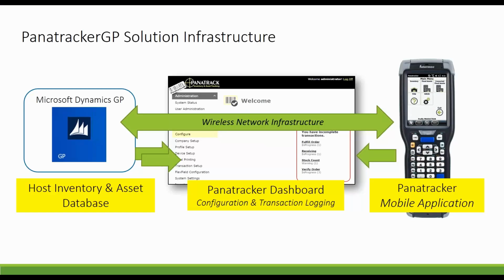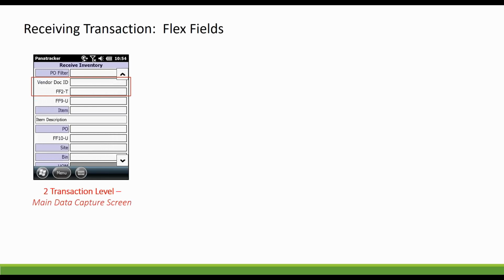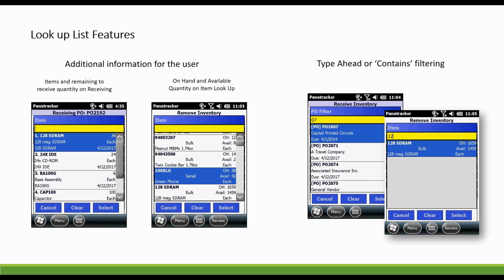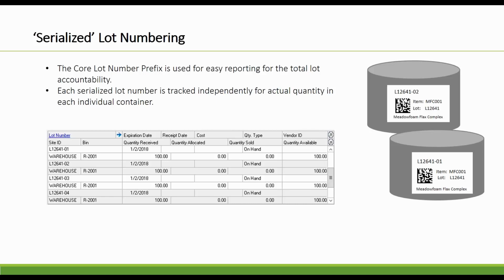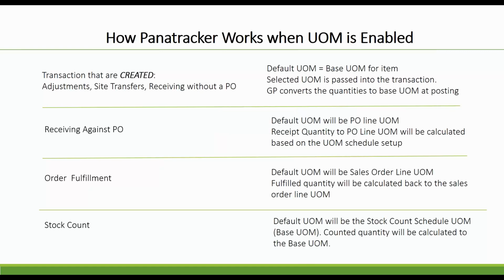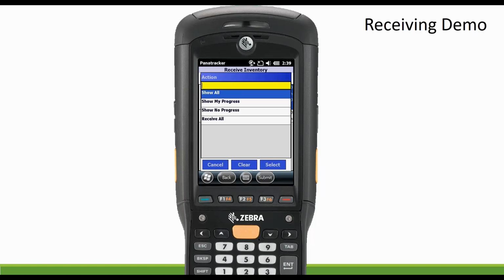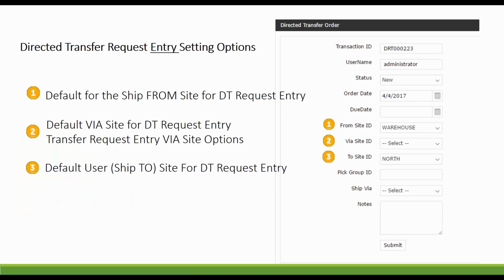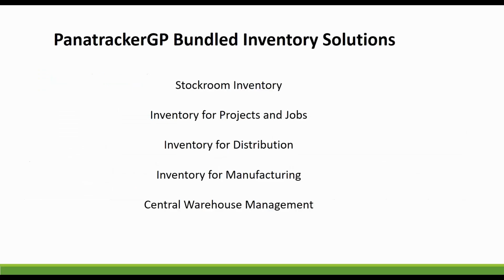Introduction to Inventory Control with Barcoding in Dynamics GP - Panatrack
This recorded webinar with Panatrack offers an opportunity to learn how the already robust inventory control features in Dynamics GP be can be enhanced and extended through the use of barcode inventory tracking.

Panatrack has been producing leading Inventory Control and Asset tracking software for Dynamics GP Users since 2004. This Webinar will allow you to see how an Embedded Warehouse Management System can be used to capture and record inventory transactions at the time and place they occur.

The Panatrack Inventory Expert, Alex Rodes, also covers tips on preparing your warehouse for bar coding and data collection.

Using PanatrackerGP allows you to remove redundant processes, paper based tracking, and reduce human error; improving inventory accuracy ensures improved customer satisfaction and cost savings.